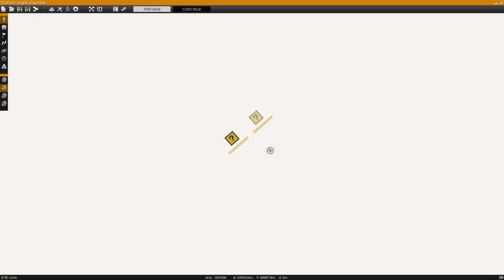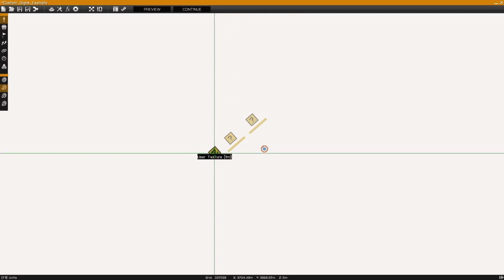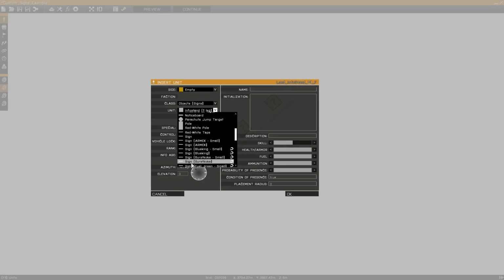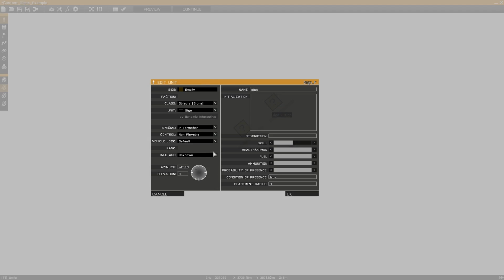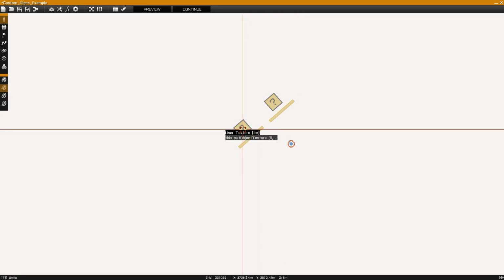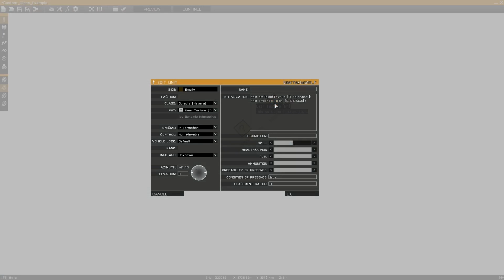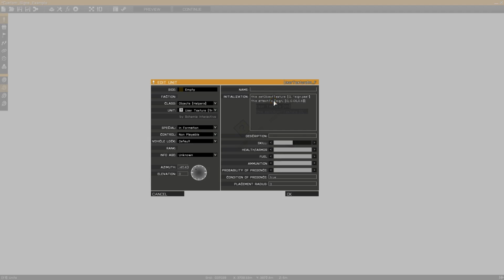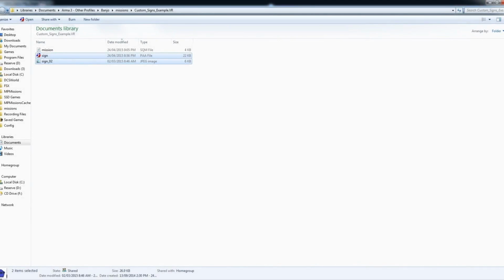ARMA 3 Editor - Creating Custom Signs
Today I demonstrate the process of adding custom textures onto signs in ARMA 3 using the user texture object to add the texture ingame and the attachTo function to attach the texture to a sign.